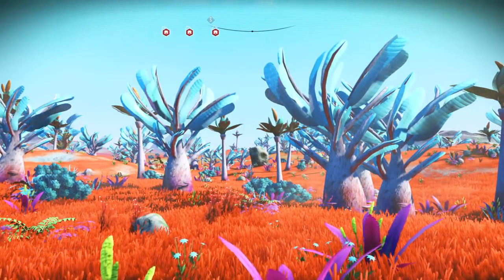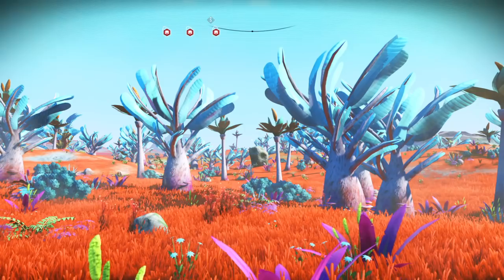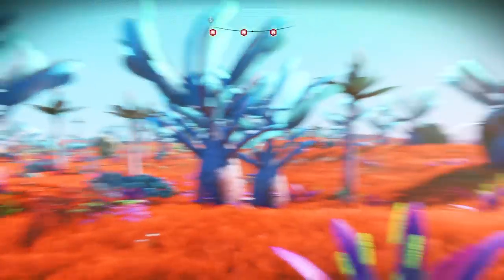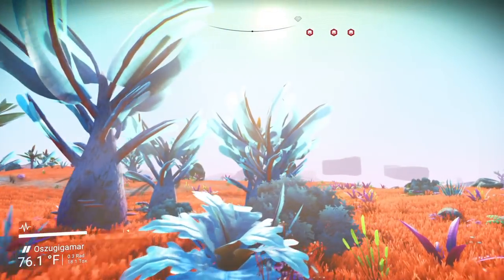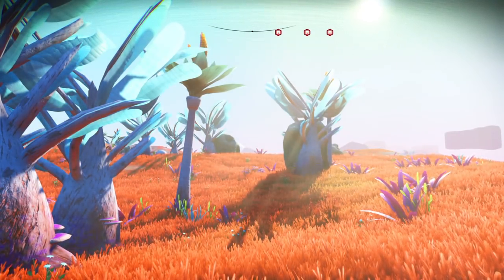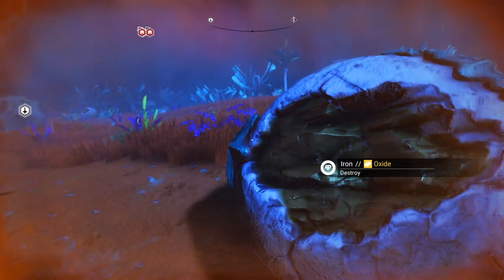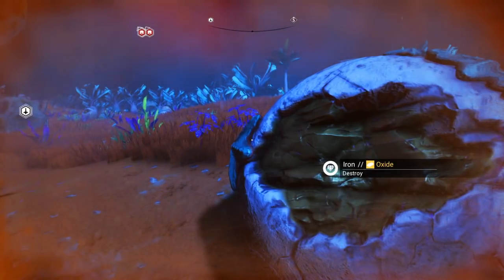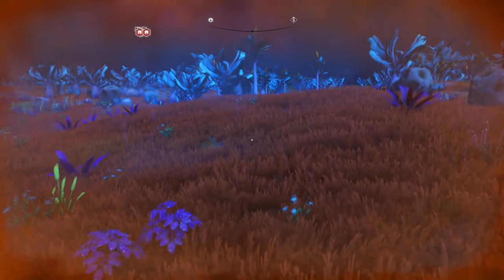Waking Titan 1.5 Report #48: In-game live drop complete! New audio file! London live drop Saturday!